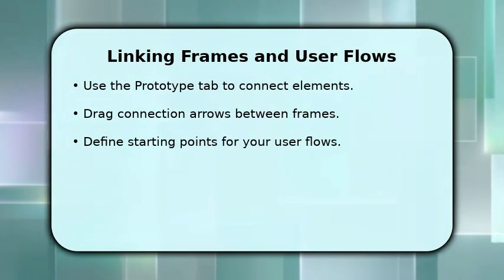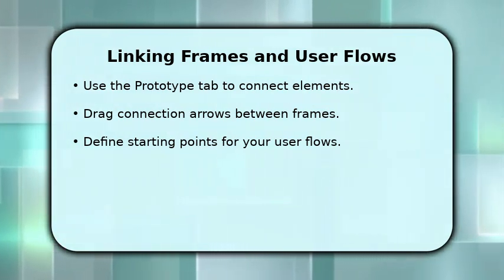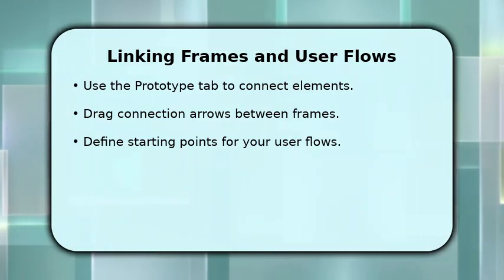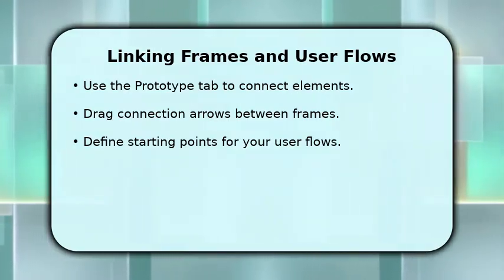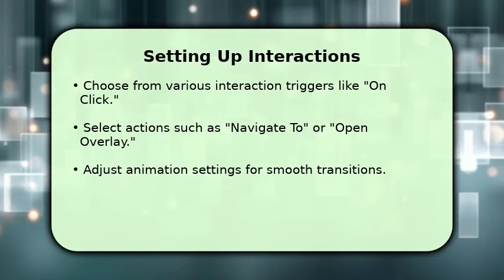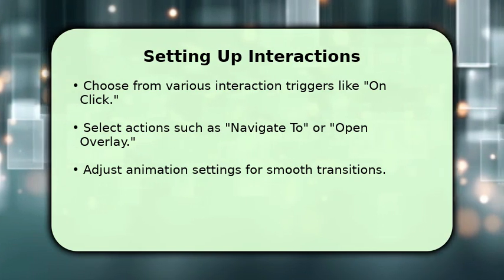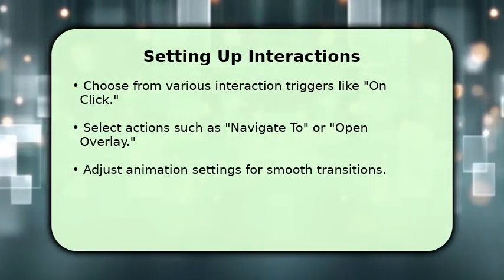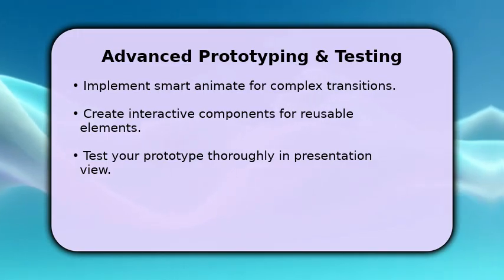How to Make Figma Prototype Interactive (Updated 2025)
▸ (s) Learn how to add interactivity to your Figma prototypes and take your designs to the next level. In this video, we'll cover the latest techniques for creating engaging user experiences. From animations to interactions, we'll explore it all.